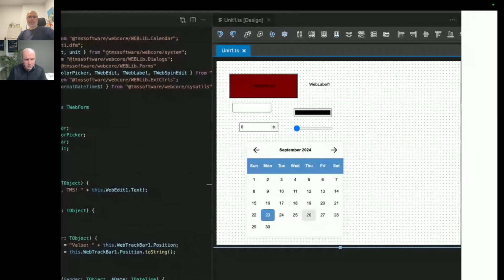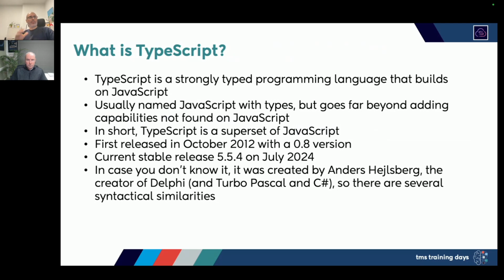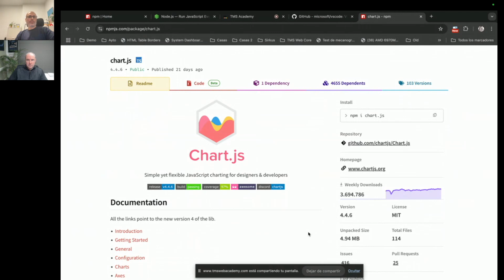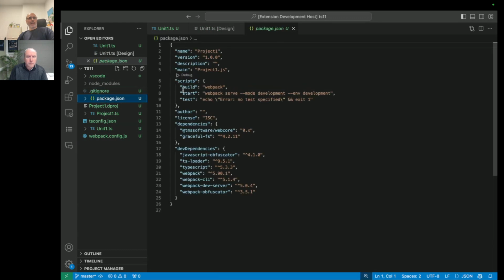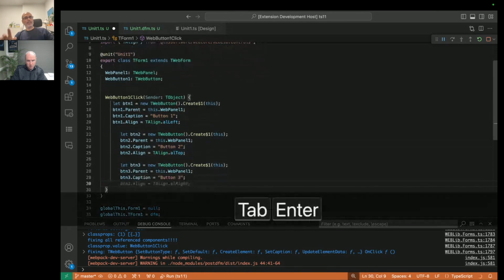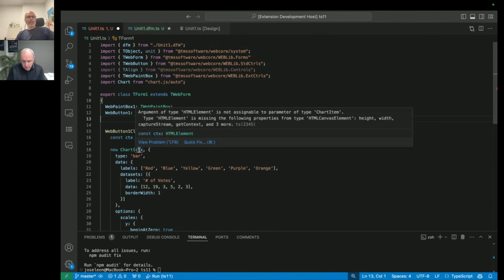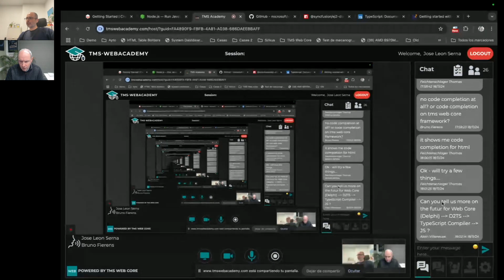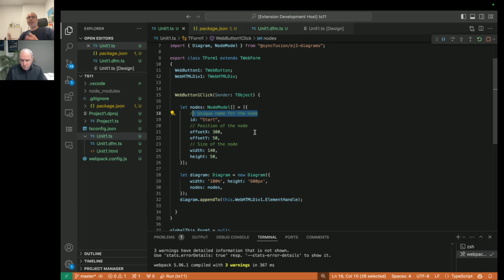Introducing TMS WEB Core for TypeScript (Webinar Replay)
In this webinar recording of Monday, November 18, 2024, José Leon Serna and Bruno Fierens discuss the latest advancements in TMS WEB Core for TypeScript. Learn how Delphi developers can seamlessly transition to TypeScript, leverage AI tools like GitHub Copilot for improved productivity, and integrate TypeScript libraries into existing Delphi codebases. Plus, get insights into debugging, licensing, and the future of WEB Core development.

ABOUT:
TMS software, established in 1995, is a software development company specialized in: